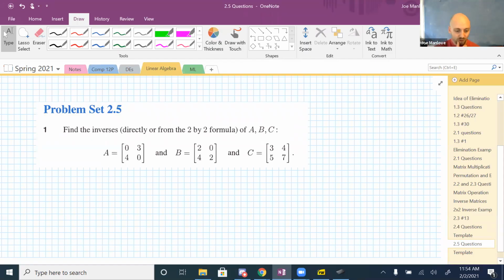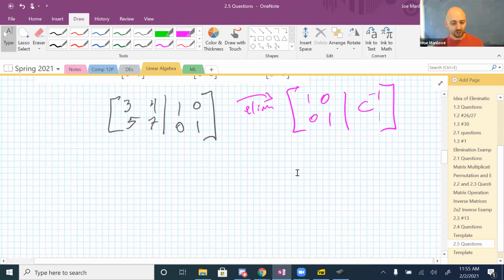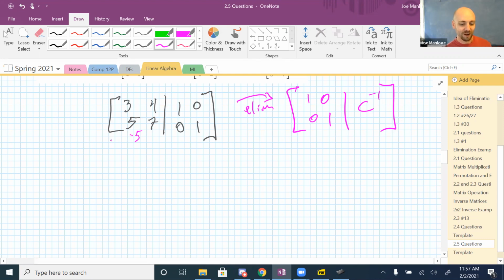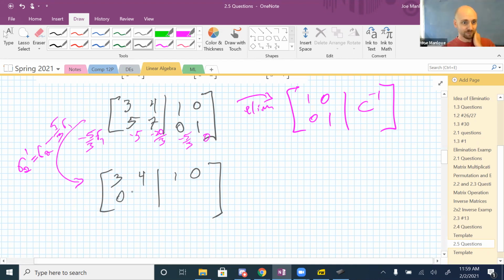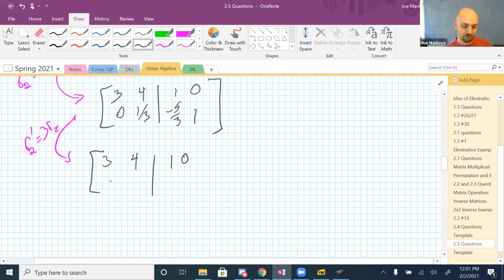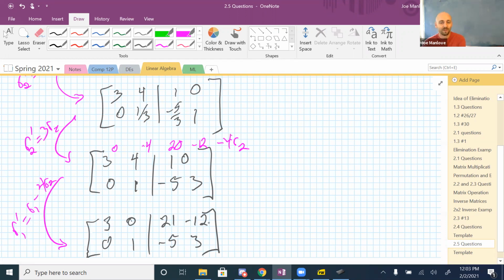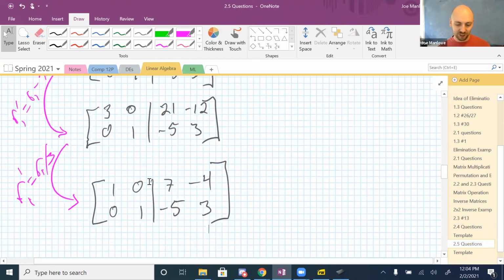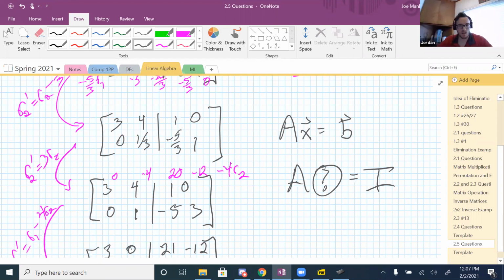Finding the Inverse Matrix - Example (2.5 #1)